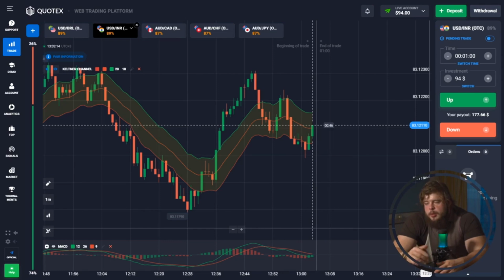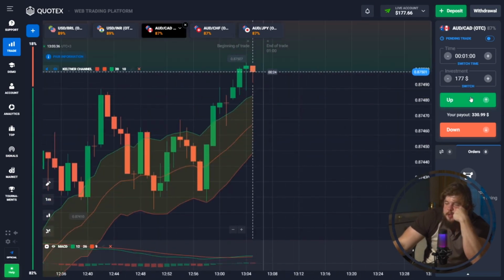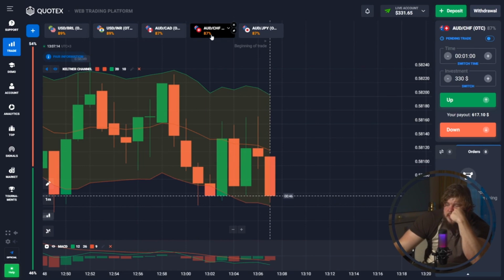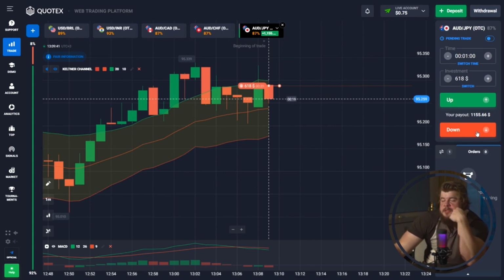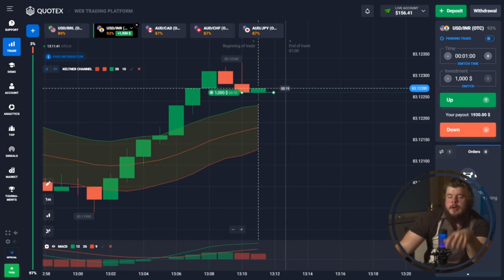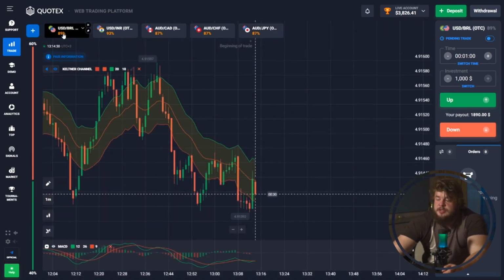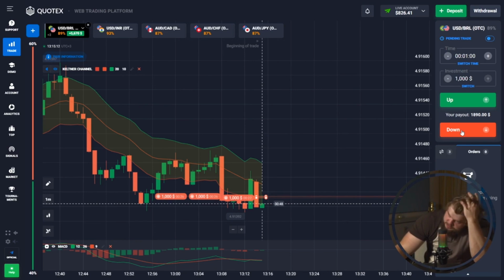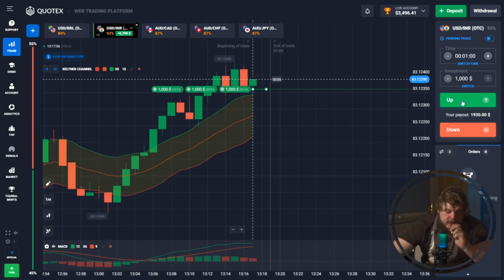🟢 TRADING SECRETS | Quotex Trading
In this video, TRADING SECRETS | Quotex Trading, I openly share the methods that genuinely help me find strong entry points on Quotex. I break the market down step by step: reading structure, marking key levels, waiting for confirmations, and explaining why certain price moves turn into reliable signals.

You’ll see my full process — from analyzing candles to choosing the right entry moment and managing risk. I show only real situations, without guesses or unnecessary theory, so you can apply everything right away.

If you want to understand which “secrets” actually work on Quotex and how to use them in practice, this video will give you a clear, structured view of real trading.